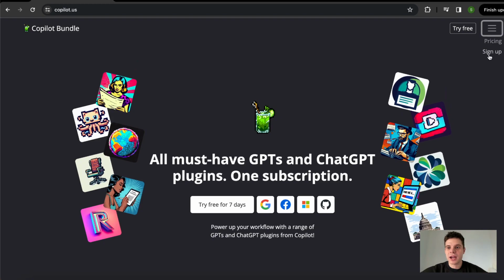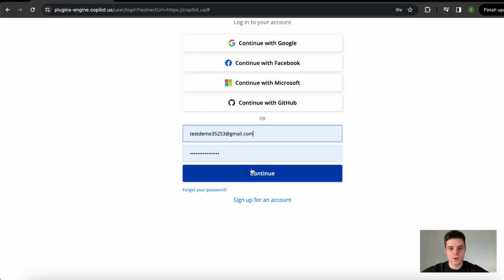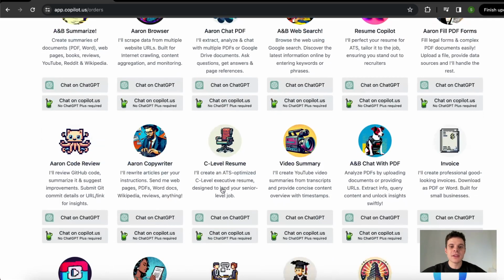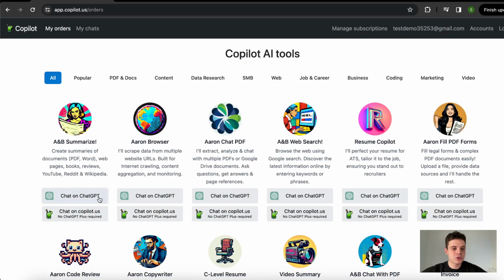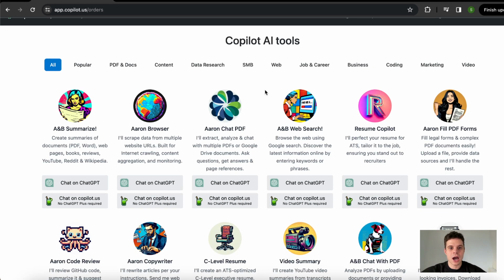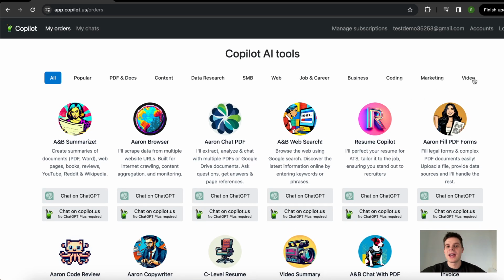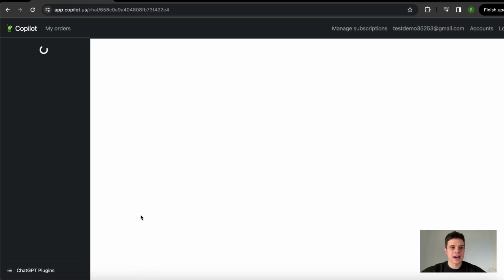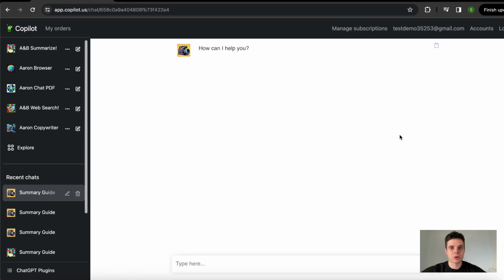Copilot.us Tutorial: AI Video Summary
🚀 Unlock the power of advanced AI for your YouTube channel! In this comprehensive tutorial, we dive into the revolutionary Video Summery tool, specifically tailored for YouTube content creators. Whether you're a beginner or an experienced YouTuber, this video is your ultimate guide to leveraging AI for enhancing your YouTube strategy.